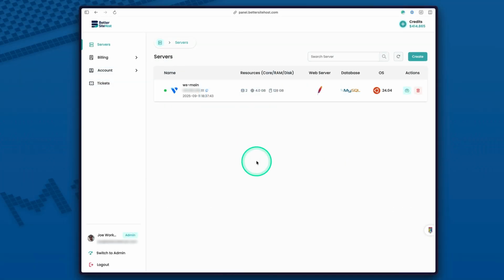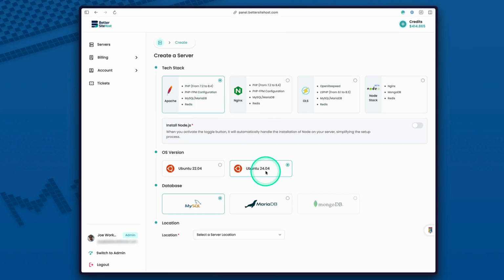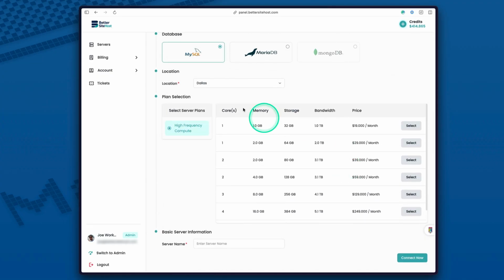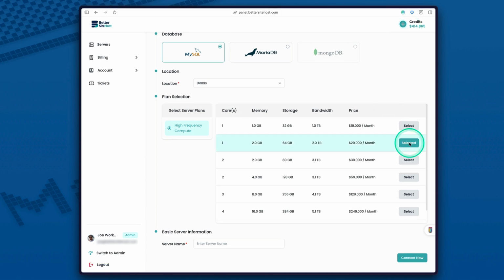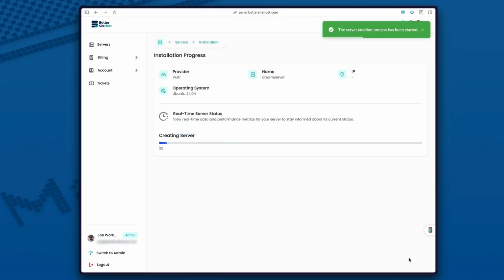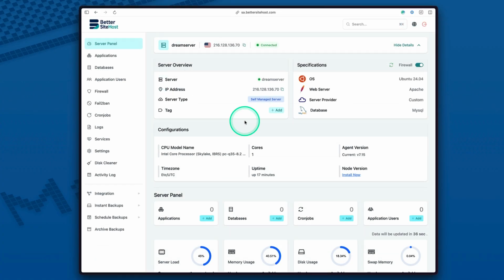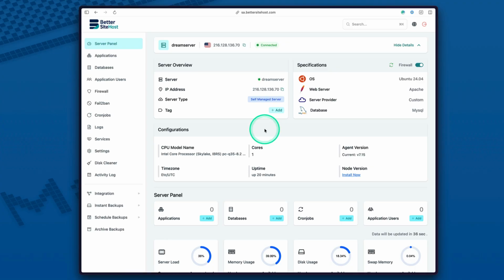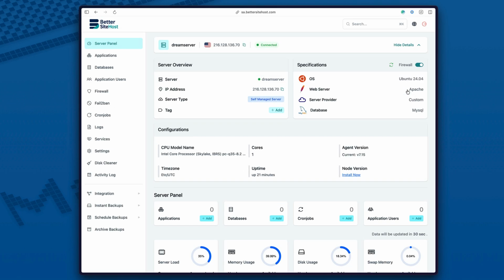Step-by-step guide to creating a new server in BetterSiteHost for your website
Get started with BetterSiteHost by quickly setting up a new server for your website. This video walks you through the essentials so you can launch and manage your site with confidence.

How to create a new server in the BetterSiteHost panel
Choosing the right tech stack and operating system for your needs
Selecting your preferred data center location and understanding global pricing
Ensuring your account has sufficient wallet funds to proceed
Tips for accessing and bookmarking your server panel for easy management